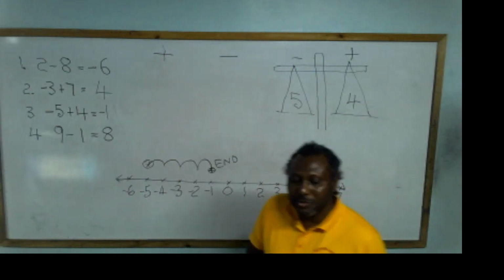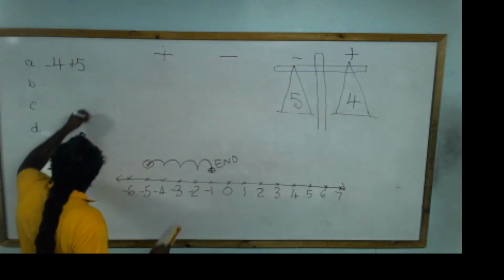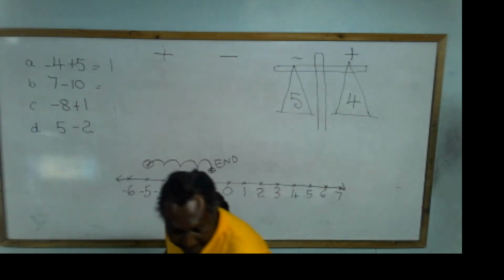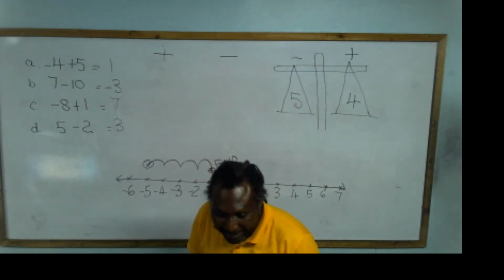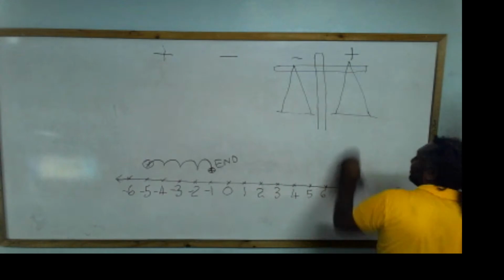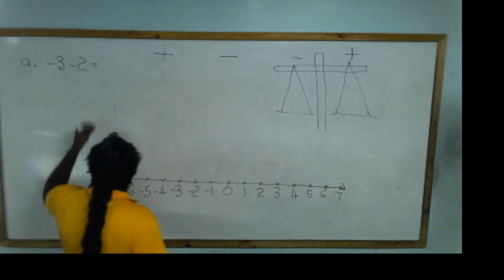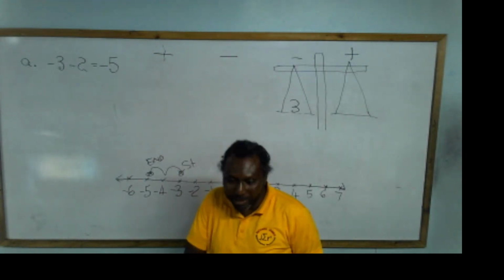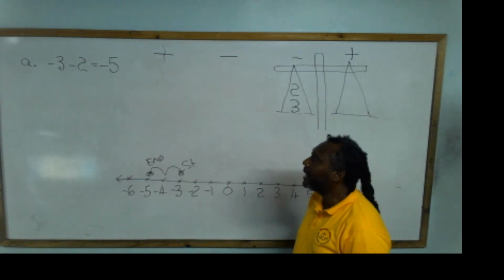Richard James Mathematics Resources